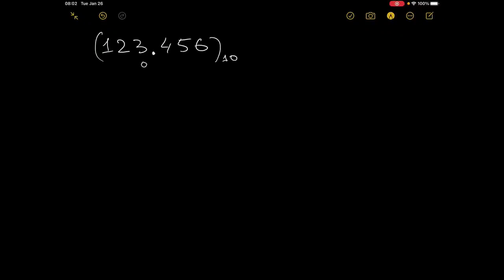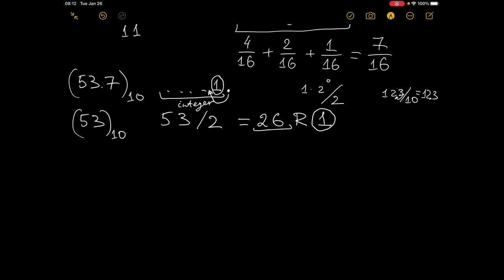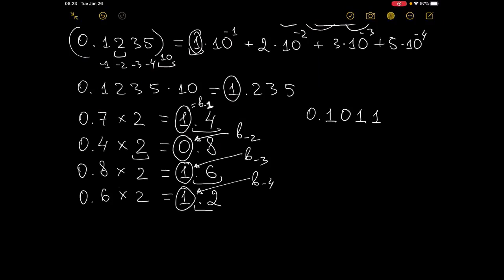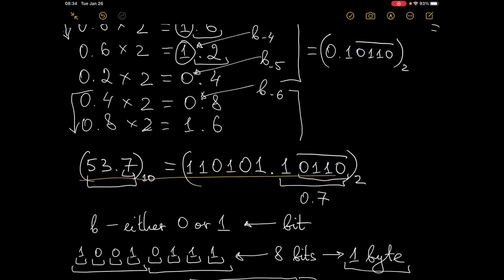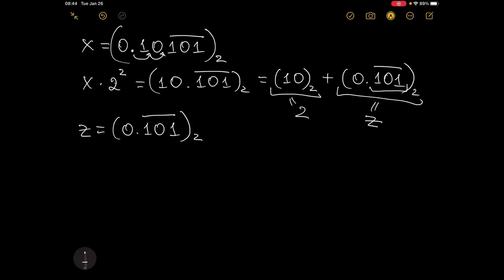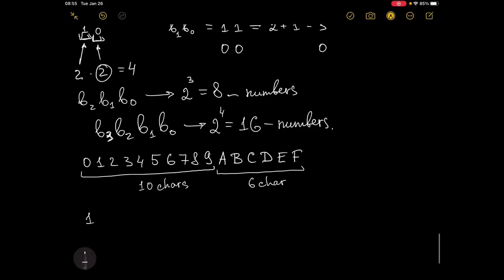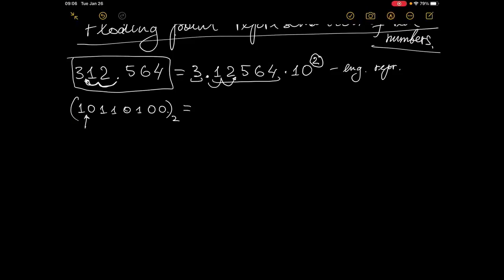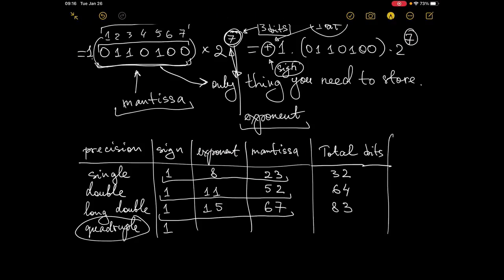Math 375, Lecture 03.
Math 375, Lecture 03. Binary representation, integer and fractional parts. Hexadecimal, octal numbers. Beginning of floating point representation.